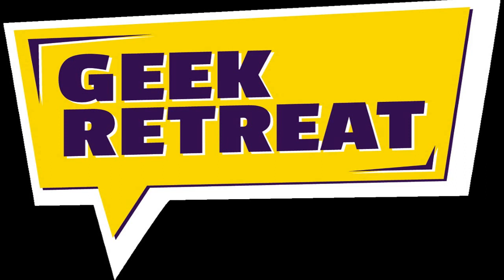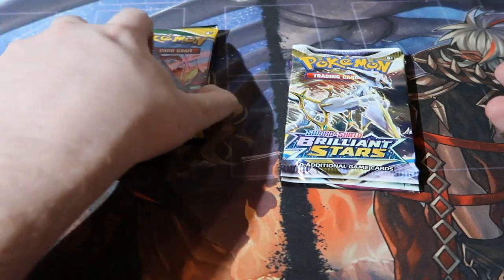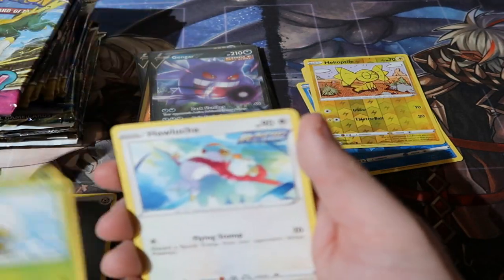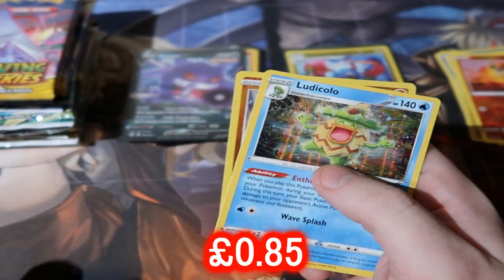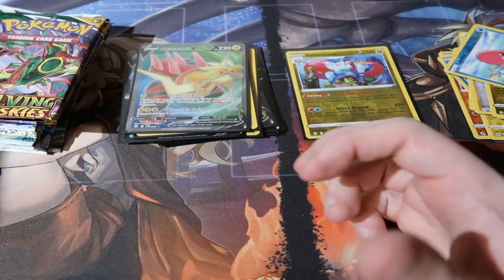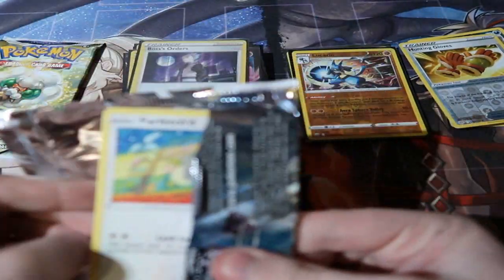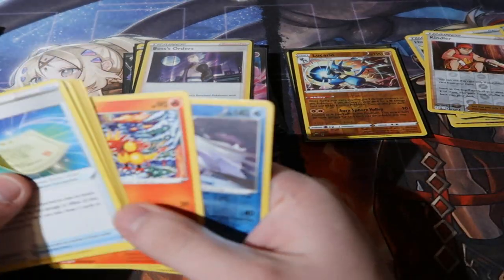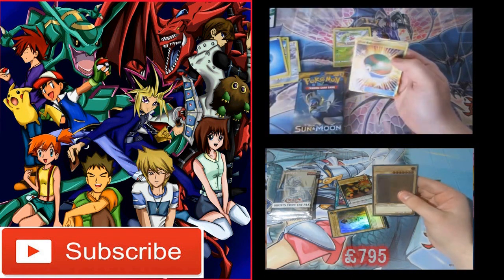Pokémon Pack Opening Costco Tin Bundle OMG